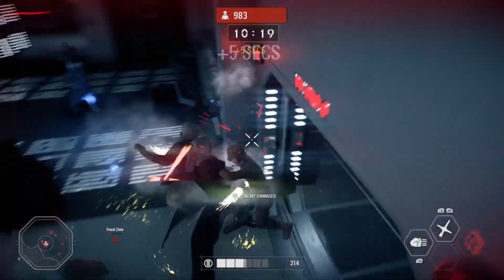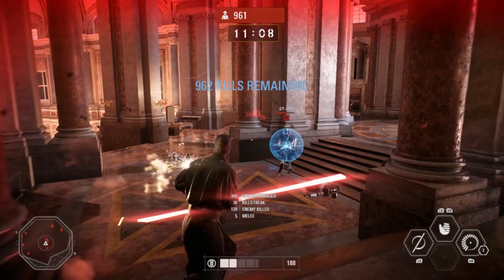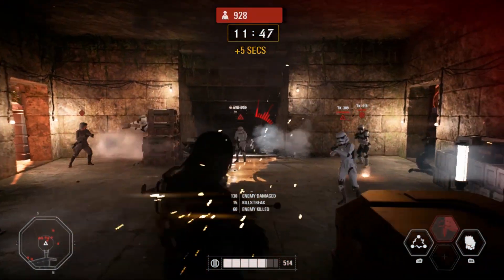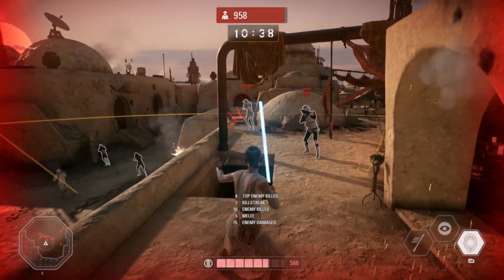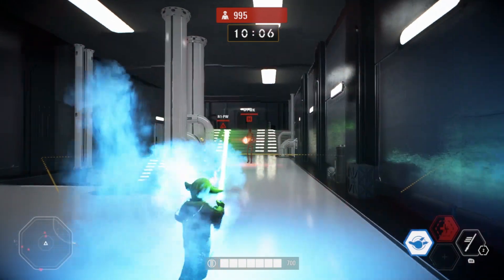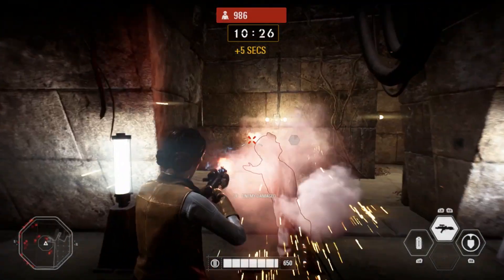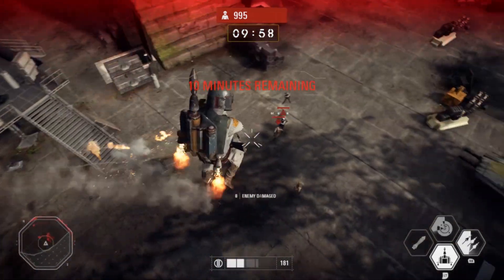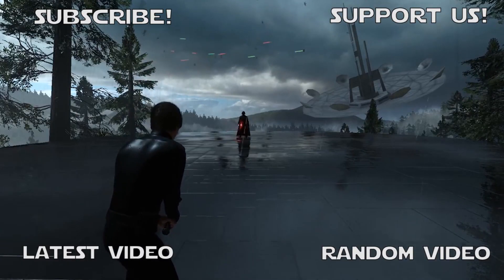Top 10 Hero Powers In Star Wars Battlefront 2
Today we rank the top 10 Hero Powers/Abilities in Battlefront 2!